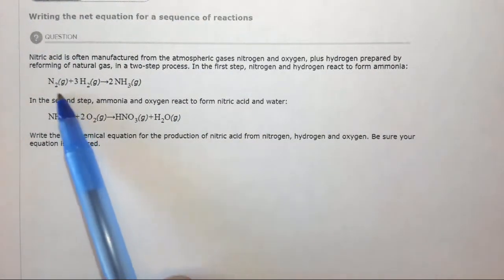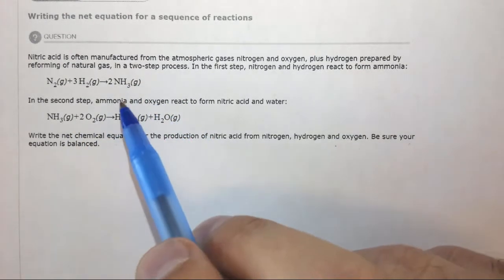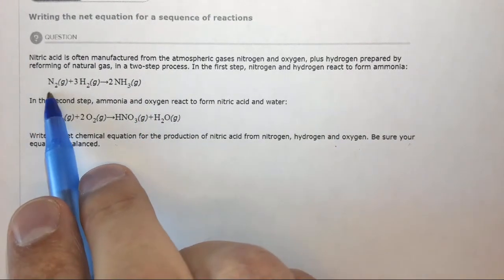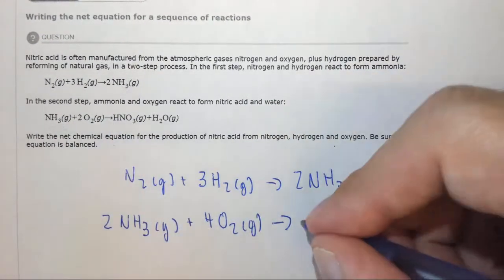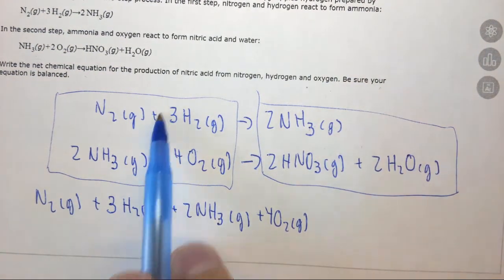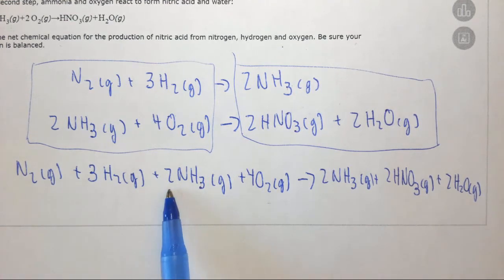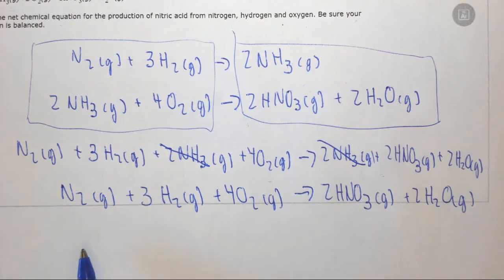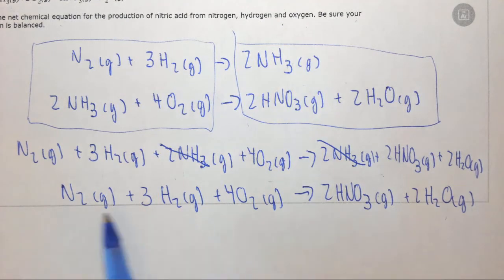5.2f Writing the net equation for a sequence of reactions